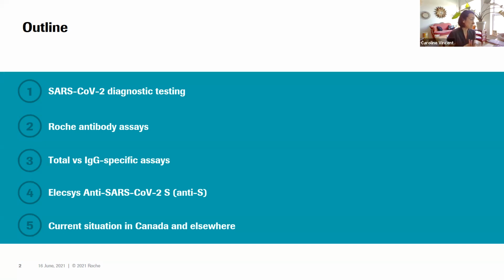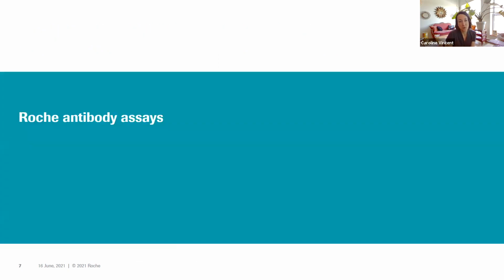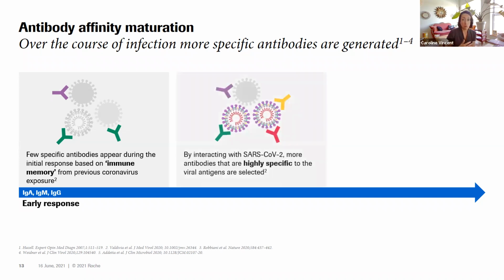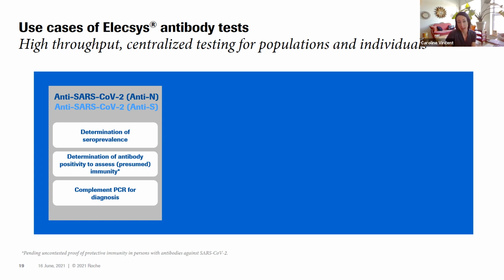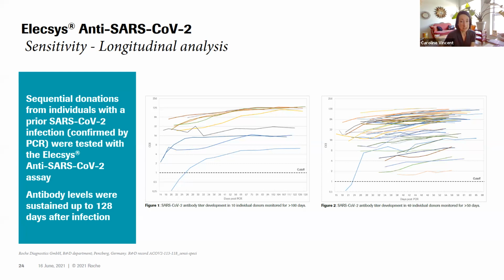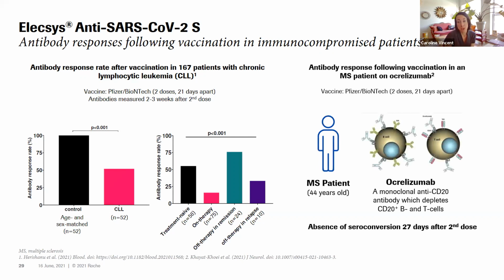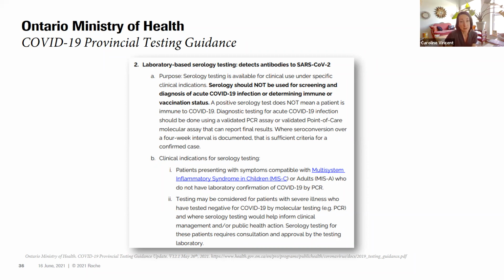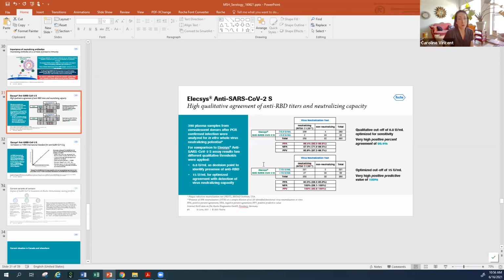Roche Presentation- AntibodyTesting